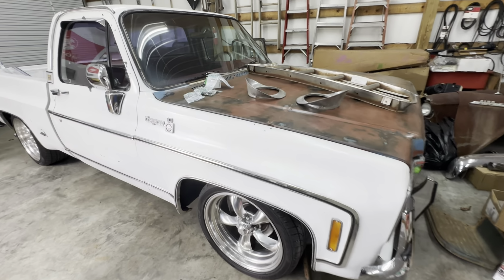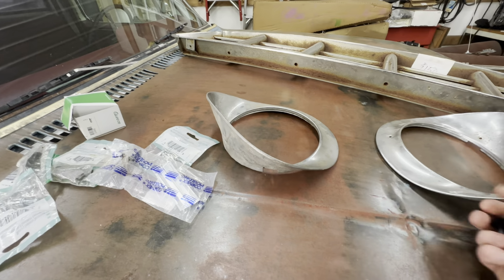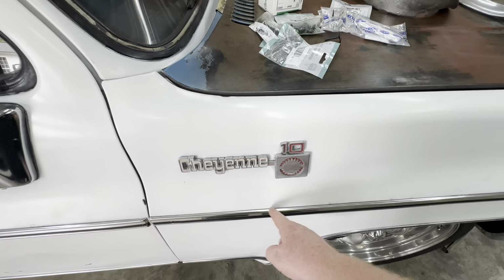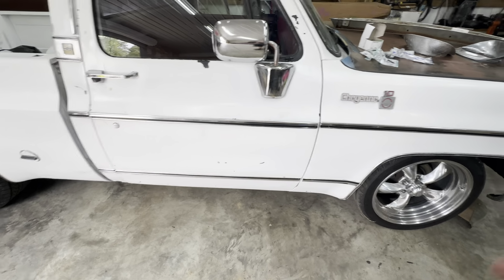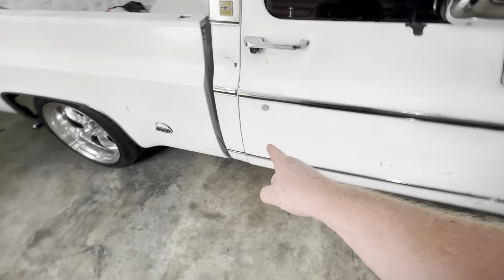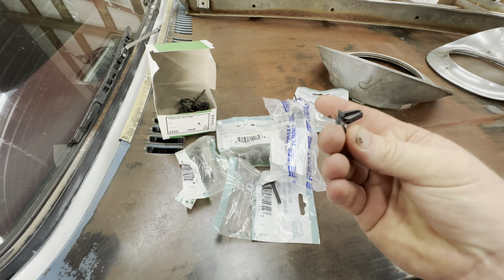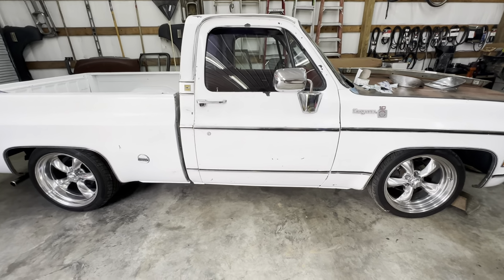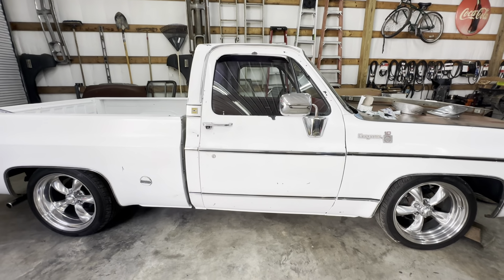Getting started on the body molding on Mr.PIB’s C-10 Billy James.